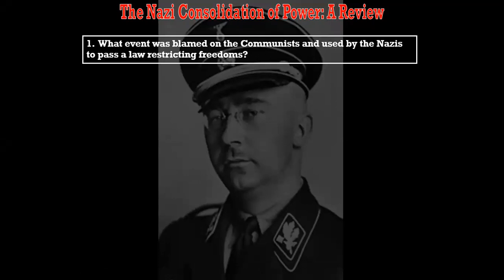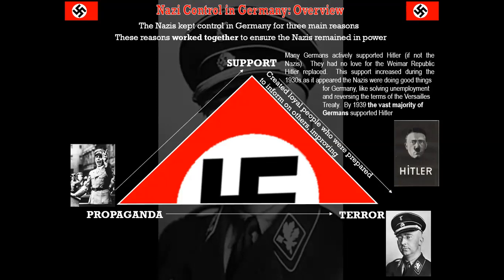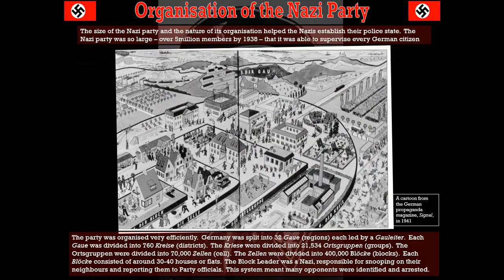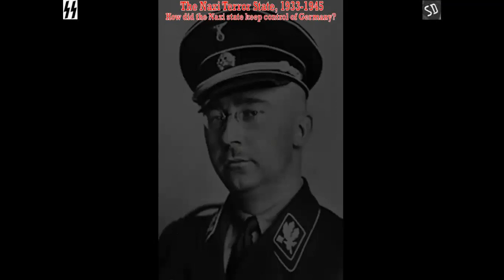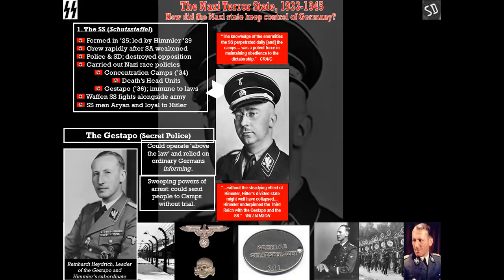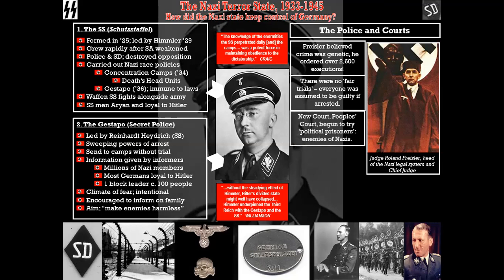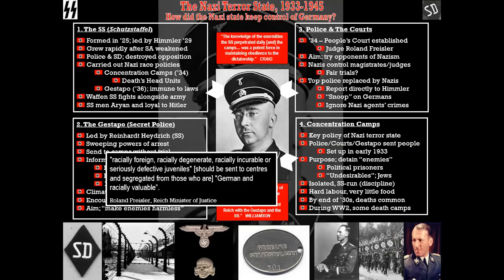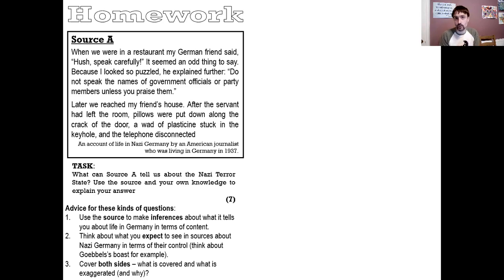Lessons 05 and 06 - Terror State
Instructions in the video tell you how to use the powerpoint. Do play along! This is an unlisted video, please don't share the link.